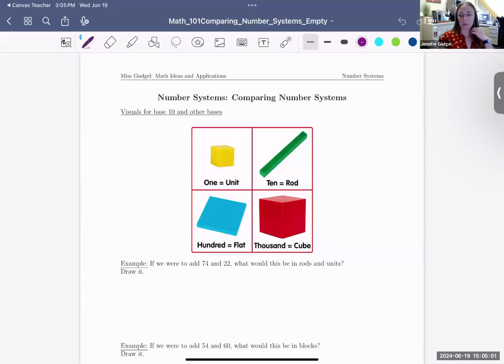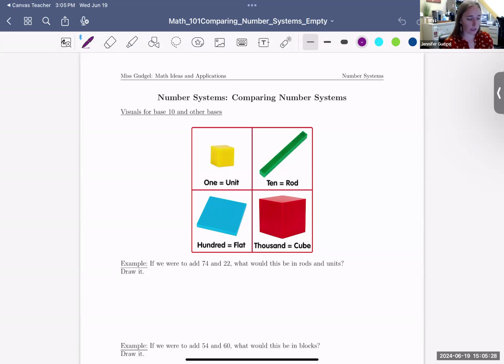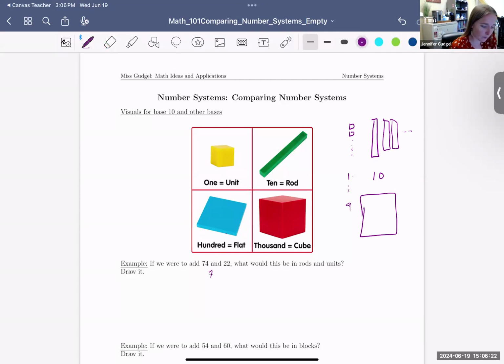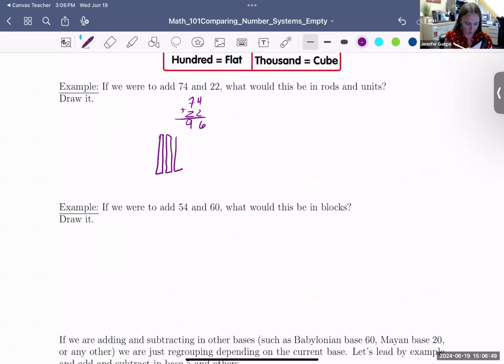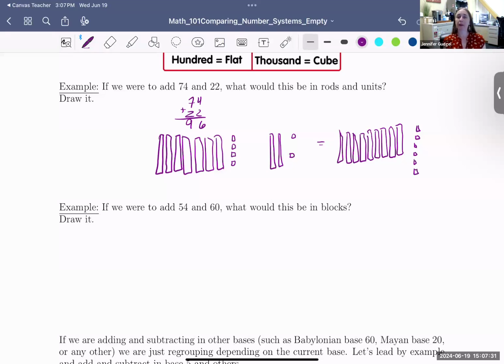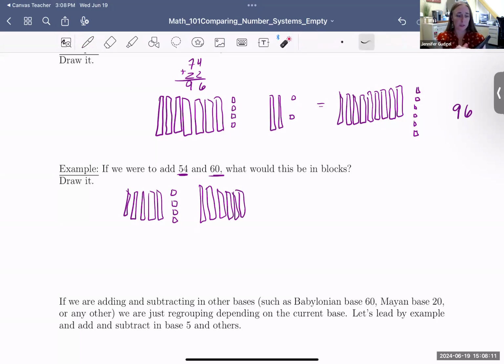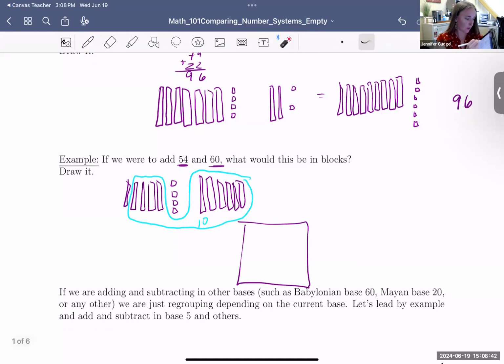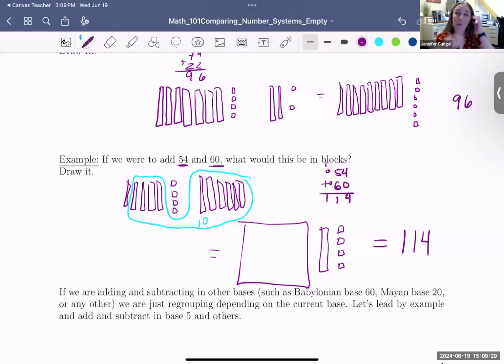Comparing Number Systems Video 1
Introduction to manipulatives and base 10